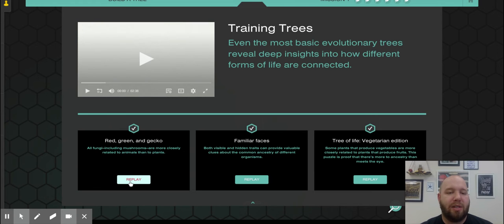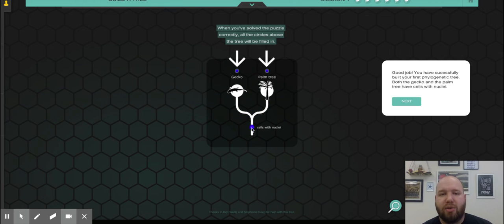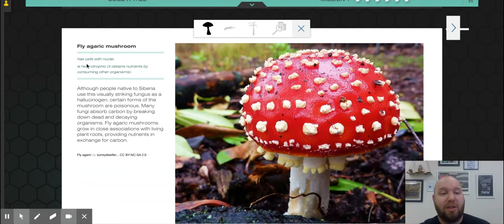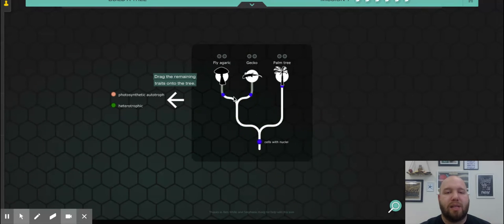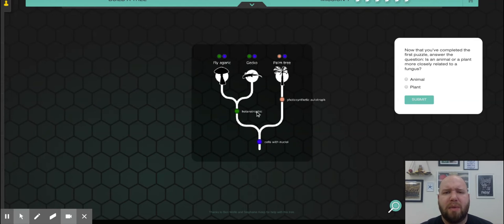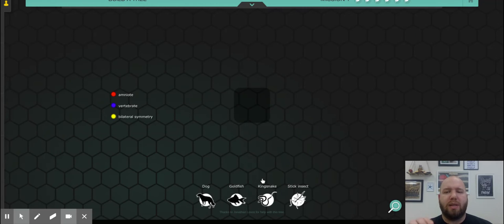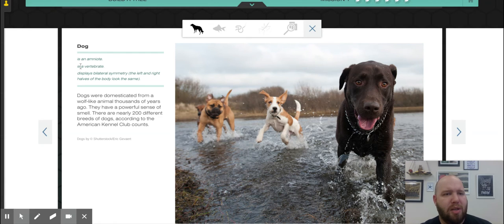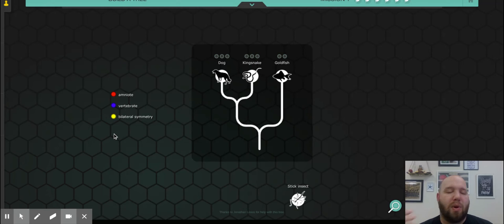Evolution Lab Mission 1| NOVA Labs | PBS